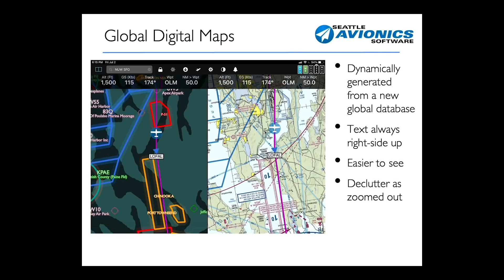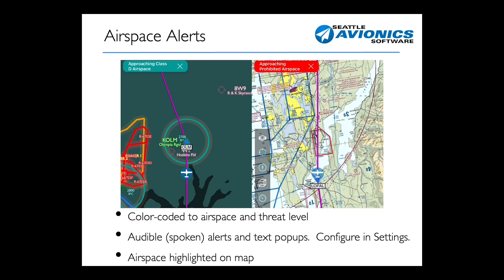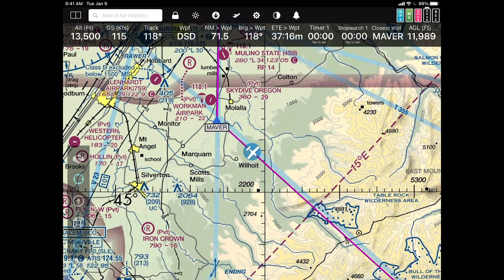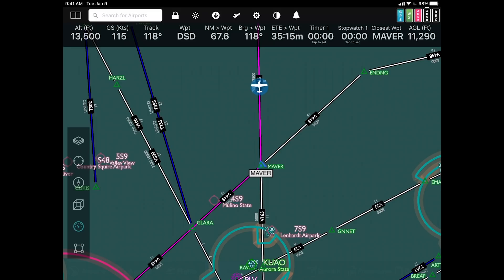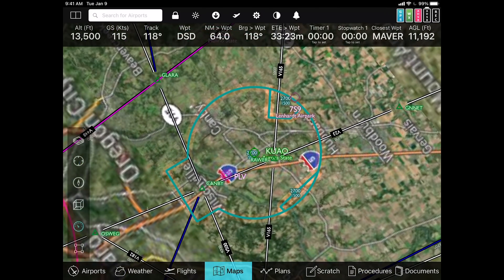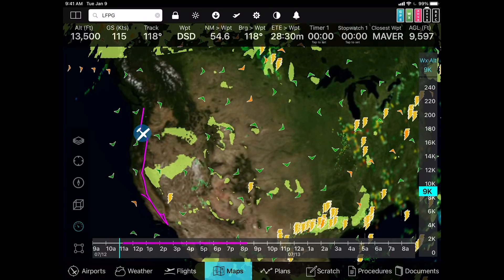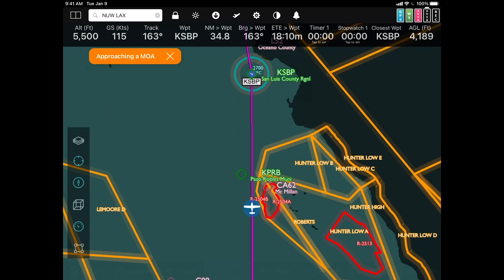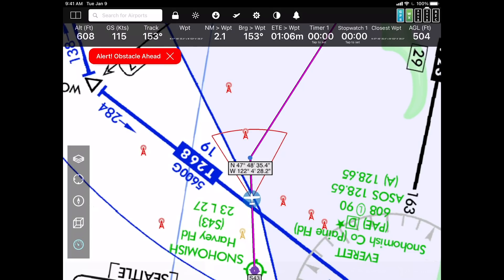What's New in FlyQ EFB version 6.0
FlyQ 6 is a major release that adds a Global Digital (vector) map which always keeps text right-side up, Global Weather, Airspace Warnings in both text and spoken format, and more.